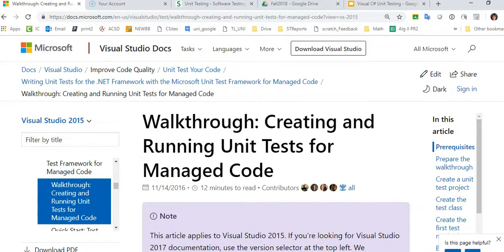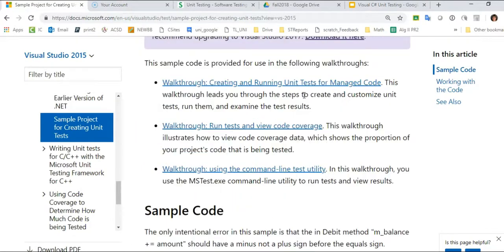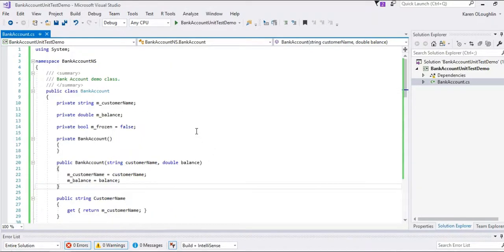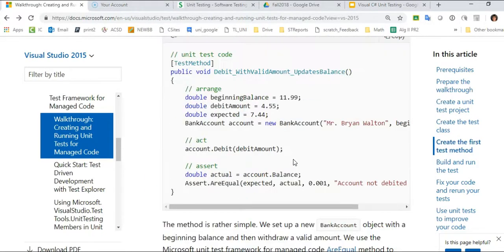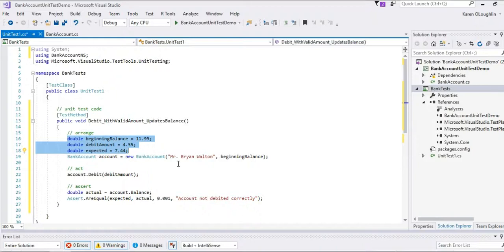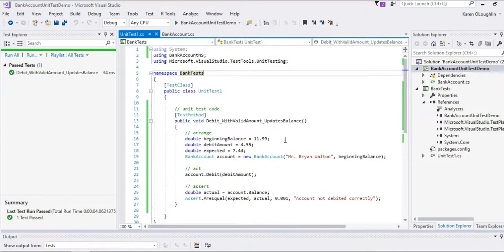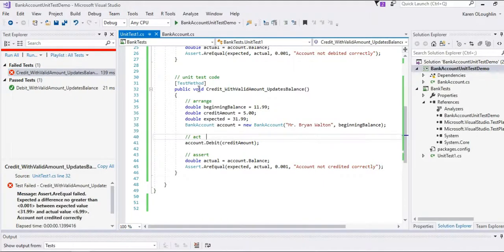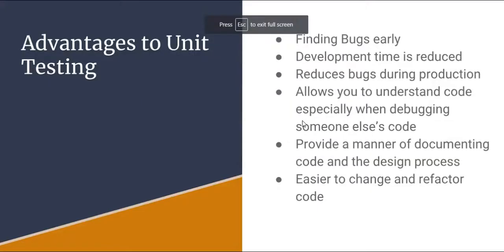Visual C# Unit Testing Visual Studio 2017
Visual C# Unit Testing Example using Visual Studio Community 2017 (Slides